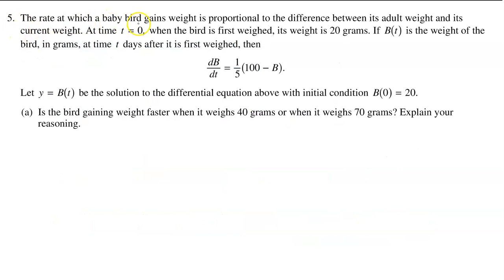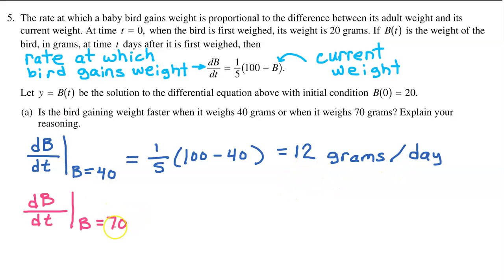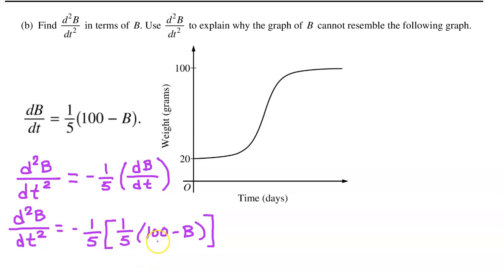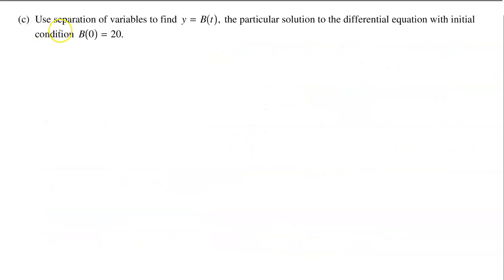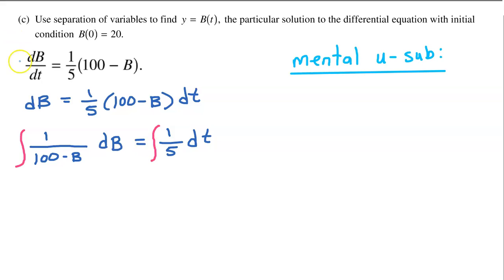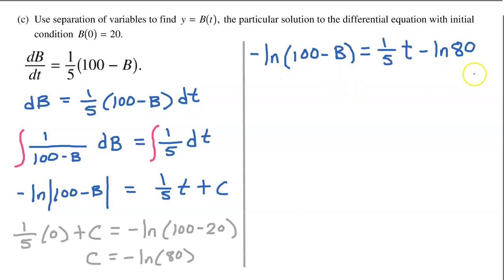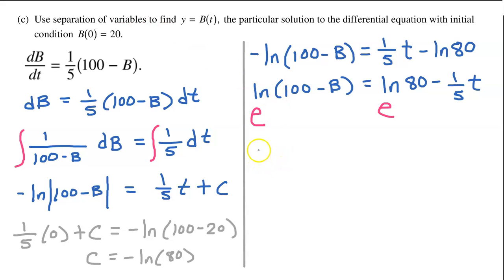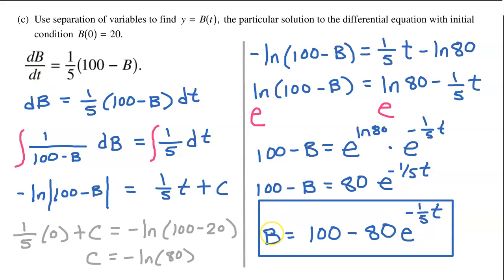AP Calculus Practice Exam 1 FRQ 5 - Differential Equations